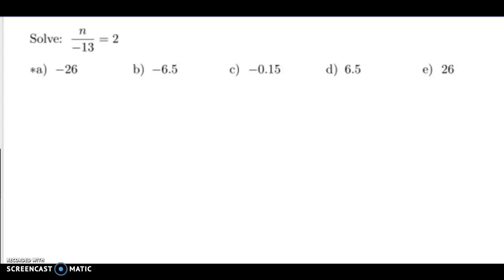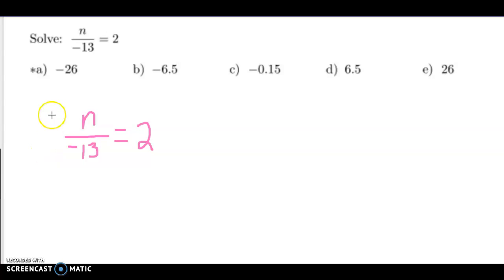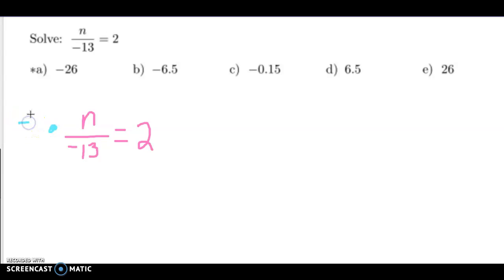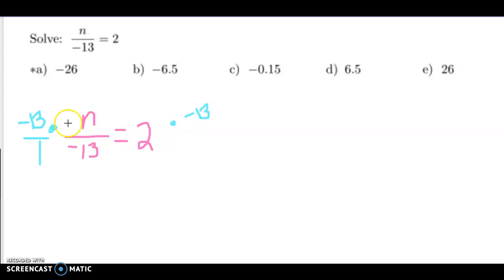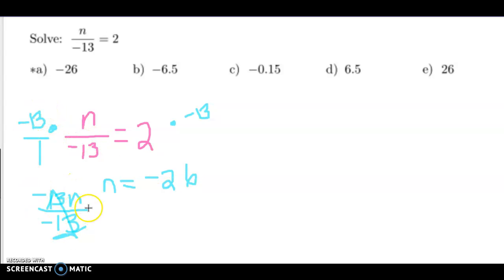CR #11 Helper Video #3 Math 7